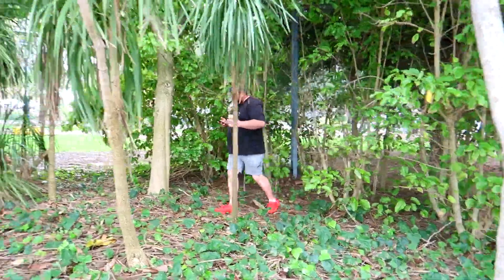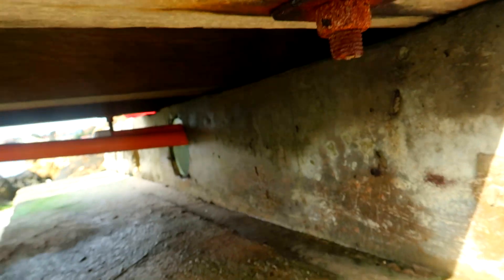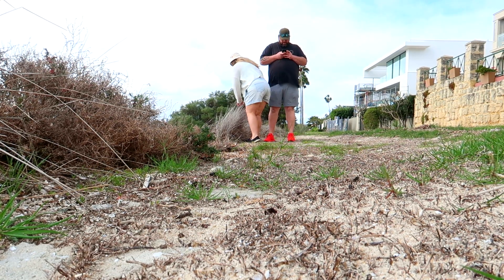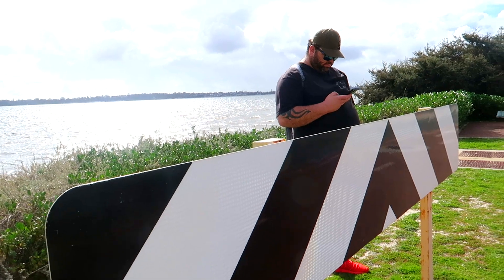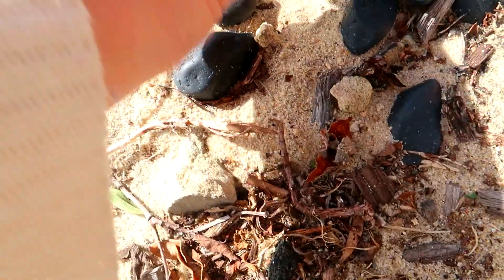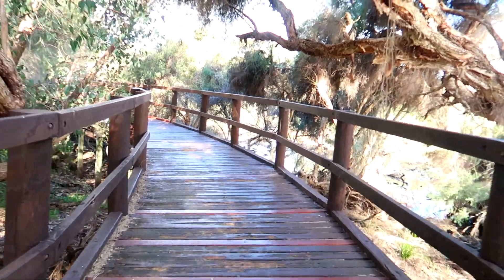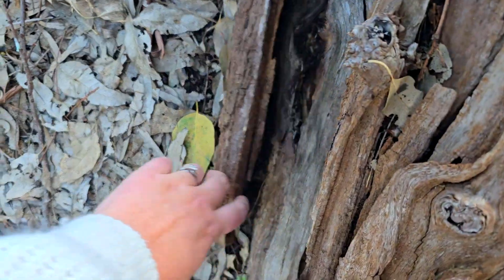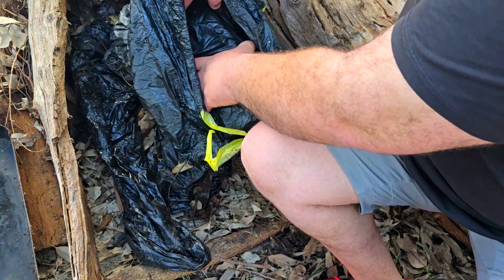We Set off an Alarm on a Geocaching Adventure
We went Geocaching and found a gadget cache with an alarm! Geocaching is a world wide treasure hunt game where Geocaching players can either hide or find hidden objects. The best bit about the game is you dont even know what your looking for until you find it. Follow GPS co ordinates and work out the clues to find the hidden Geocache but always make sure you fill in the log book and place it back for the next player to find.

recording date - 12th August 24